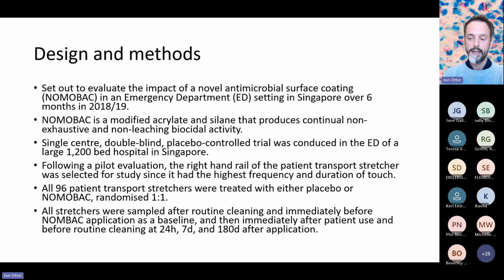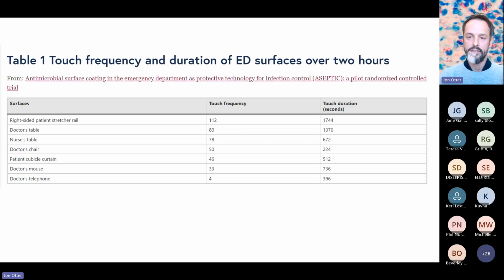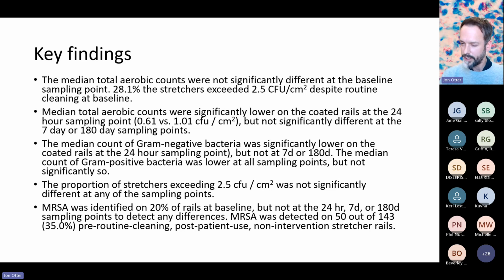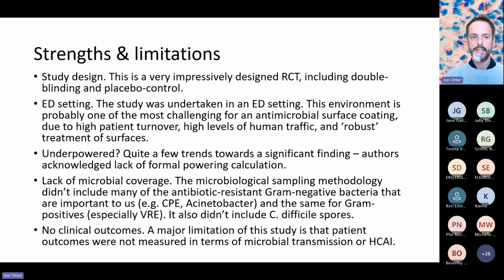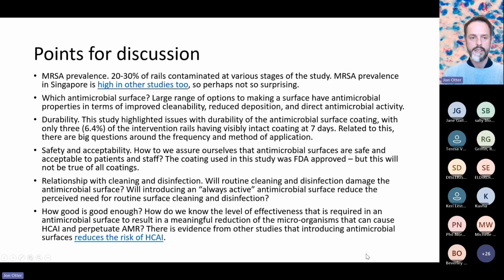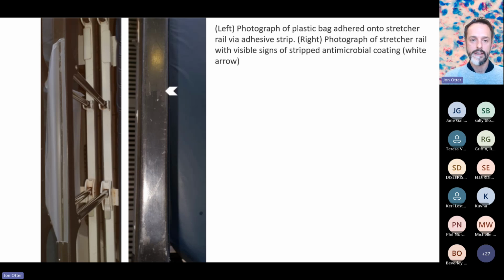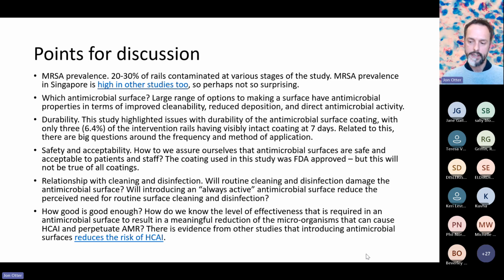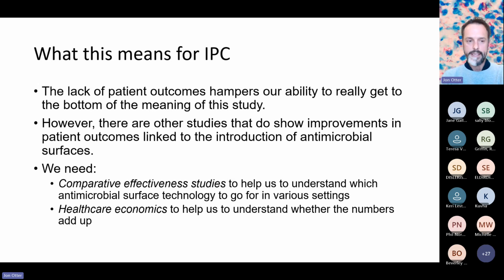IPC Journal Club: Antimicrobial surfaces time to rethink surface disinfection?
This IPC Partners Journal Club was led by Dr Jon Otter with Dr Phil Norville facilitating the Q&A. The topic for today's Journal Club will be this paper, a randomised controlled trial of implementing antimicrobial surfaces in an emergency department setting The study shows that implementing the antimicrobial surfaces was associated with reduced microbial contamination, but would this translate into reduced HCAI risk? Does this mean we need to rethink surface disinfection?